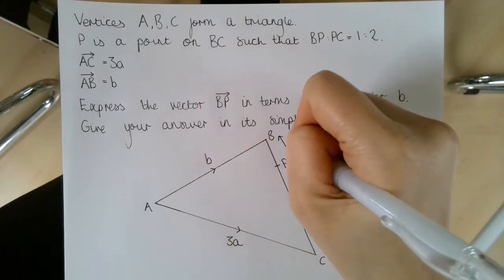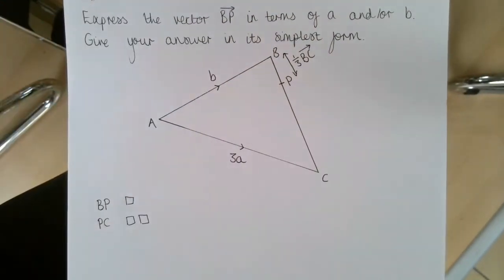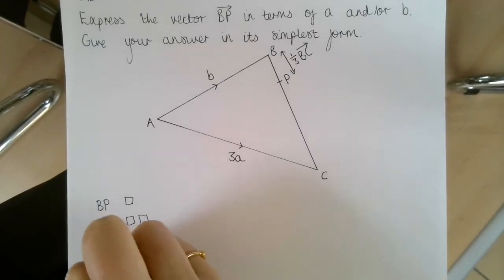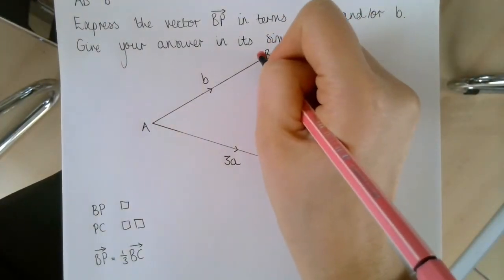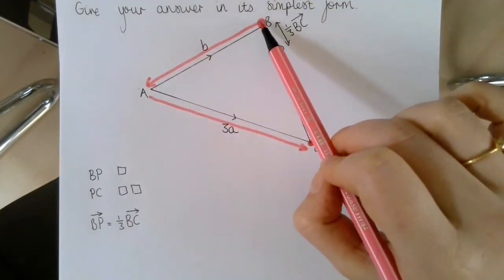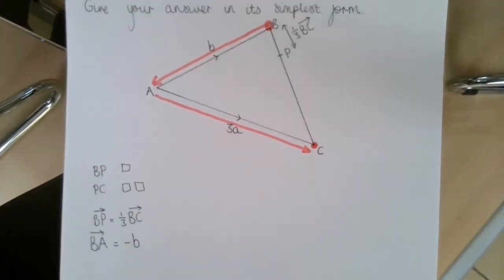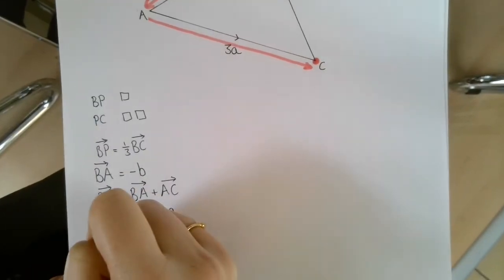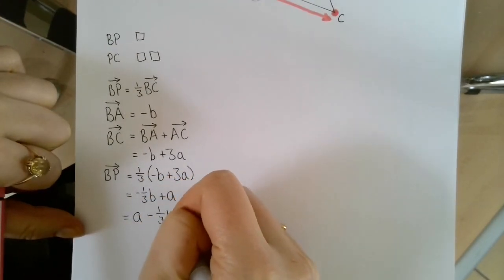GCSE Higher - Geometry Problems with Vectors